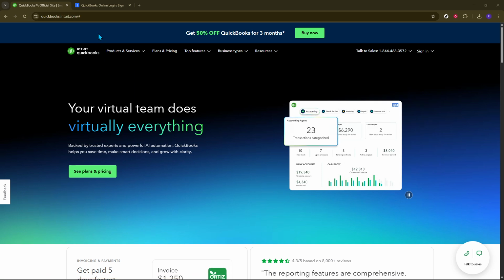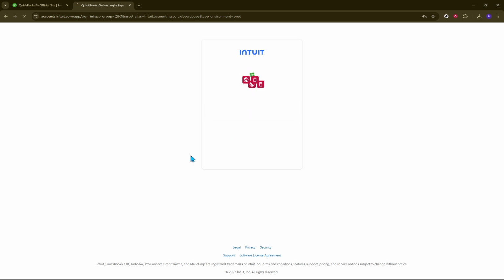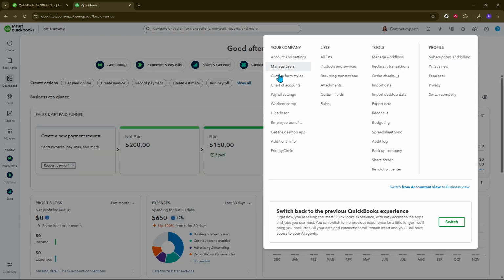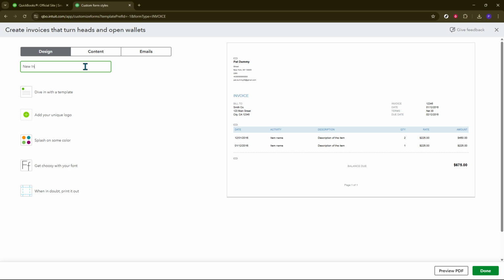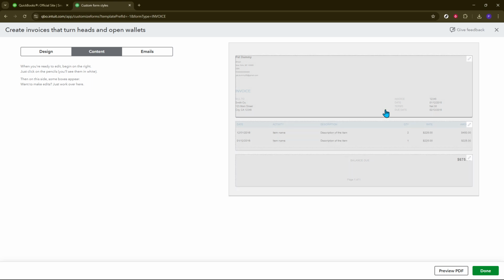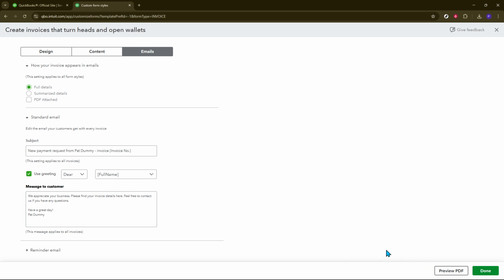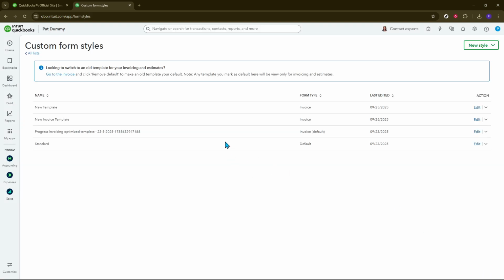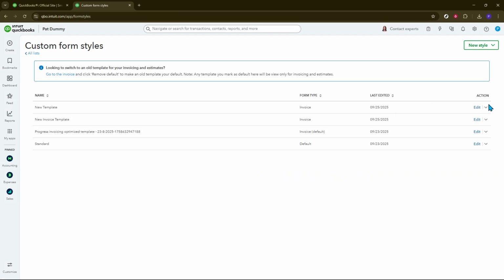How to Set Up Custom Invoice Templates in QuickBooks Online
Want to make your invoices look more professional? 🧾🎨
This 2025 QuickBooks Online guide shows you:

✅ How to access the Custom Form Styles feature
✅ How to create new invoice templates from scratch
✅ How to upload logos, change fonts, and adjust colors for branding
✅ How to customize content, headers, footers, and email messages
✅ How to apply and manage your templates for different clients or projects

Stand out with branded invoices and streamline your billing process!